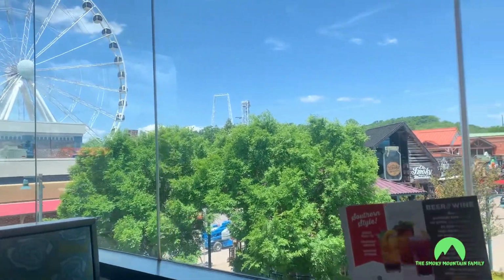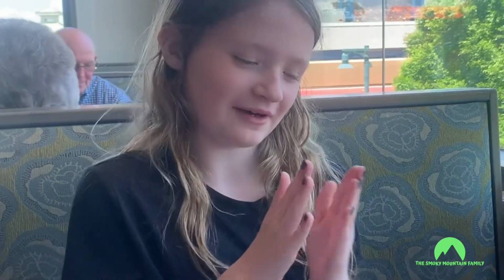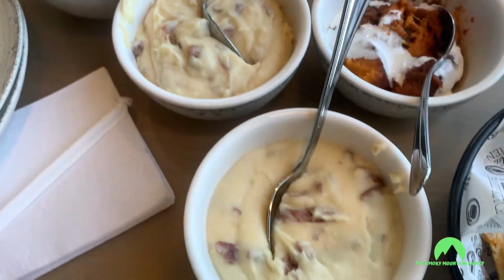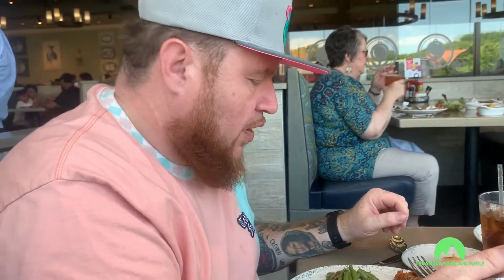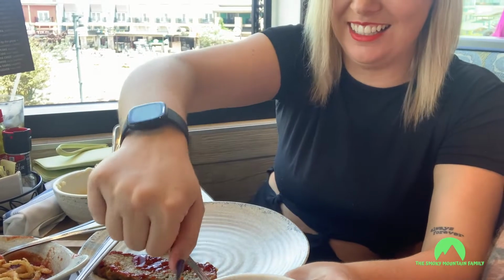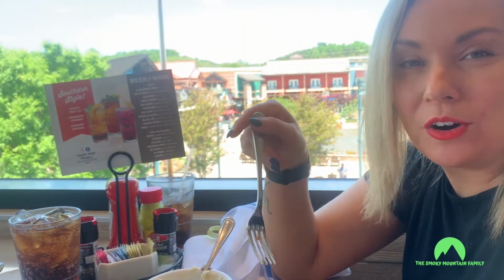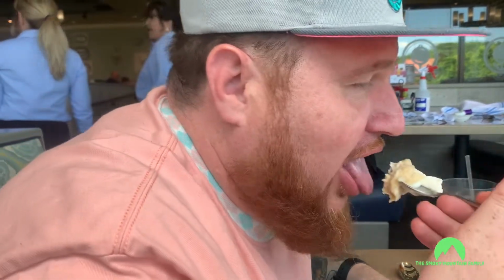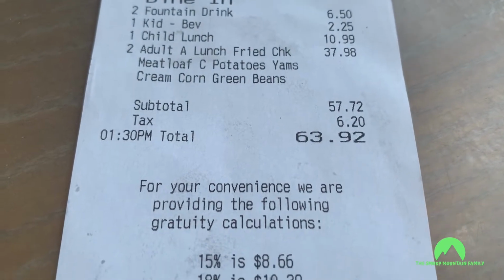PAULA DEEN'S FAMILY KITCHEN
Welcome Y'all, to Paula Deen's! Welcome to all-you-can-eat home cooking' and family-style serving! Everything is better with butter- and Paula proves it with every delicious course. Stop in and sit a spell on your next trip to Pigeon Forge.

Gatlinburg Tennessee 37738